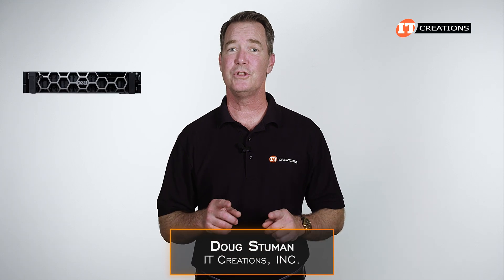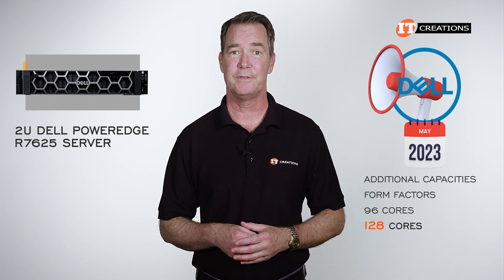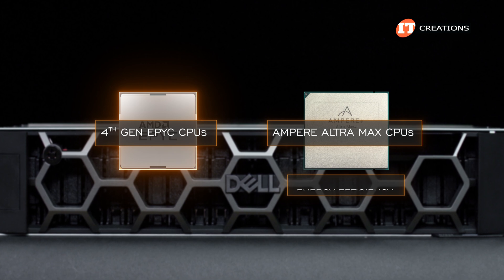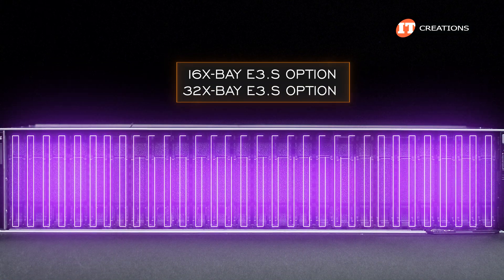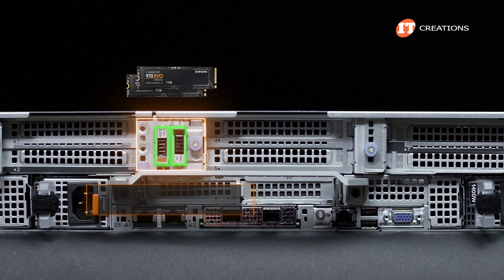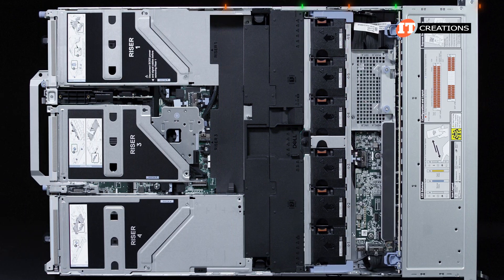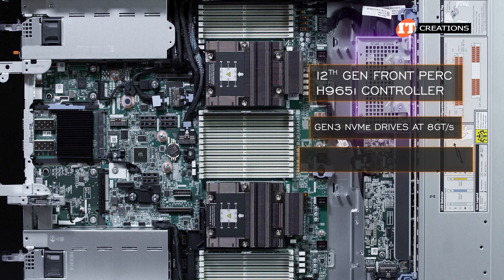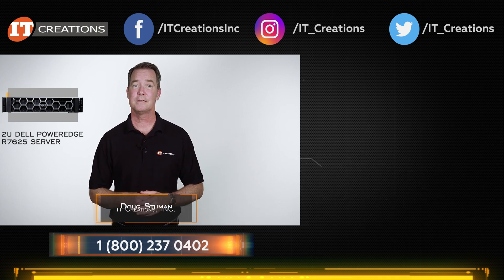Dual 4th gen AMD EPYC Dell PowerEdge R7625 Server REVIEW | IT Creations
Doug Stuman with IT Creations with a 2U Dell PowerEdge R7265 server. We did the R760 a few weeks back. That one features 4th generation Intel Xeon Scalable processors with 112 cores, and 224 virtual threads, assuming you install two top-of-the-line 56-core CPUs. This one has dual 4th generation AMD EPYC CPUs and can deliver up to 256 physical cores and a staggering 512 virtual threads! Again, with top-of-the-line AMD EPYC processors installed. I think you can do the math. As always, I will mention cores aren’t everything but that is quite impressive.

As a general-purpose platform the Dell PowerEdge R7625 server is designed to support high-performance computing, virtual desktop integration, and virtualized workloads, not to mention but I will, in-memory database, AI and inference plus… Watch the video!!

IT Creations for Servers, Professional Workstations, CPUs, GPUs, Storage, memory, and components.